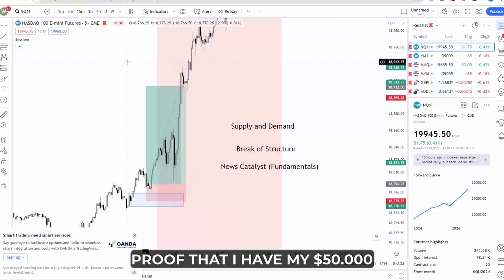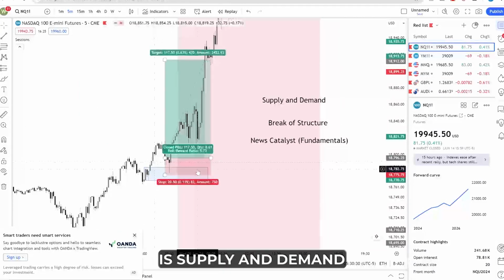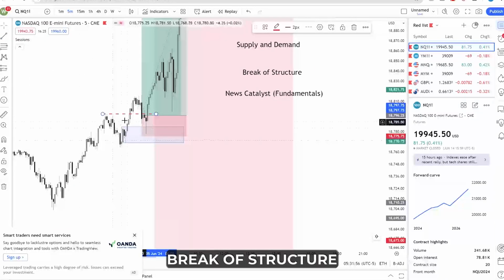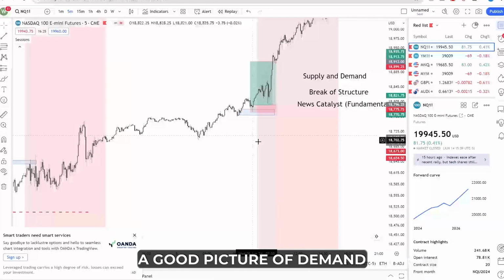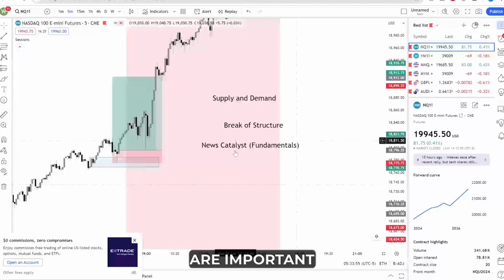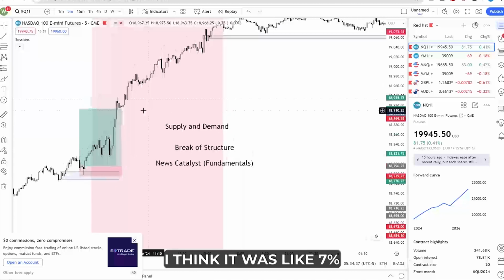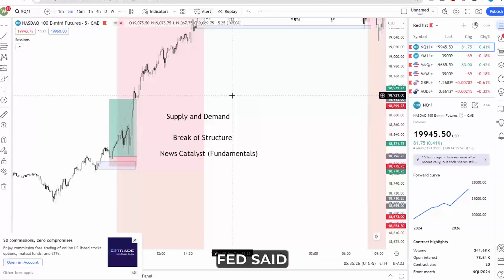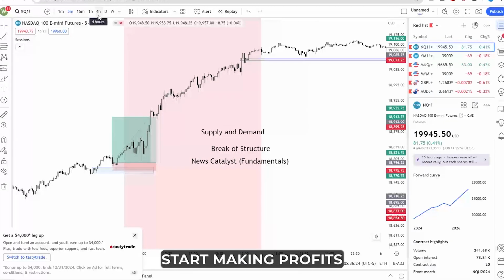How I Got Funded Inside Of 2024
Hello everyone, today we will be taking a look at the strategy that I used to get funded. If you guys like the content, we are uploading new videos each week and dropping tons of value that you would hopefully enjoy